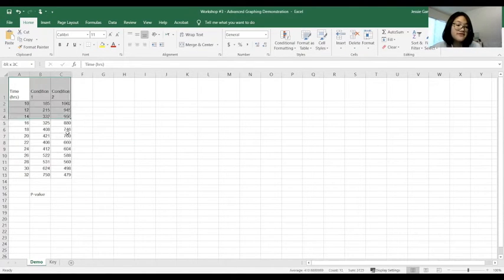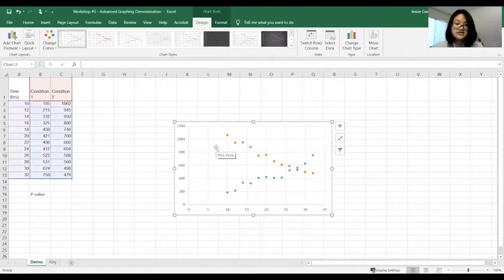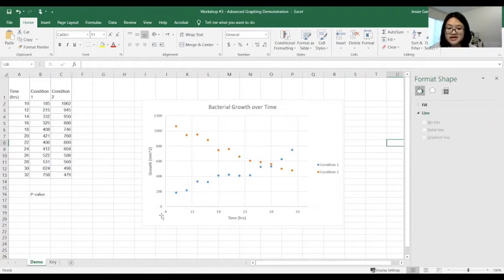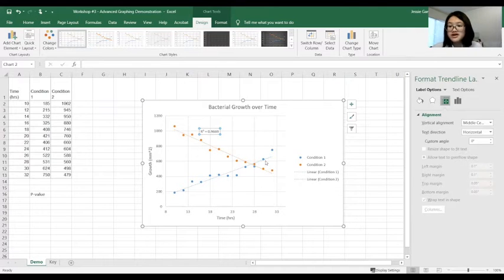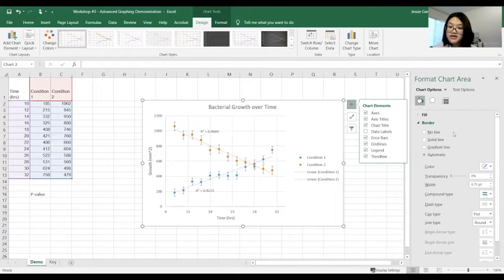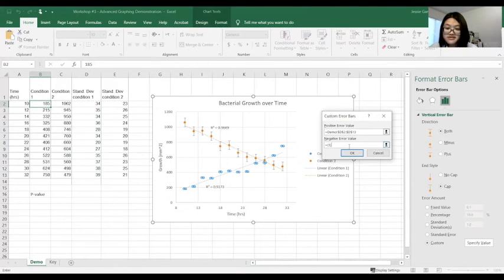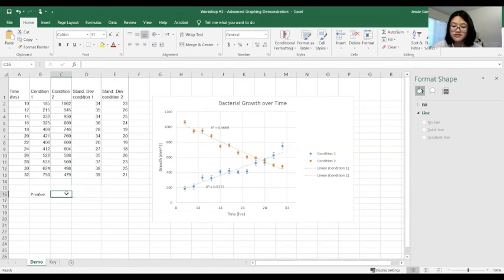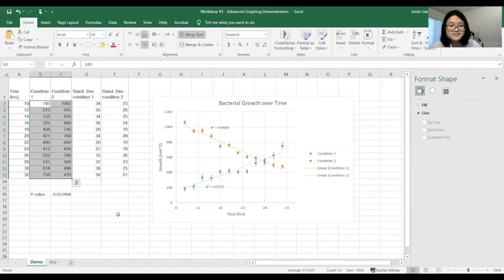Data Analysis Demo - Advanced Graphing in Microsoft Excel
This video is a demonstration of how to use Microsoft Excel to make GSDSEF-standard graphs and additional advanced data analyses. Some prior experience in graphing is advised, or at least watching the previous video on Basic Graphing in Microsoft Excel. Here we go over how to add error bars, linear regression, and using p-values, aspects that will make your project stand out at the fair.